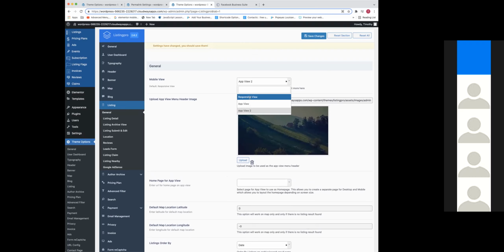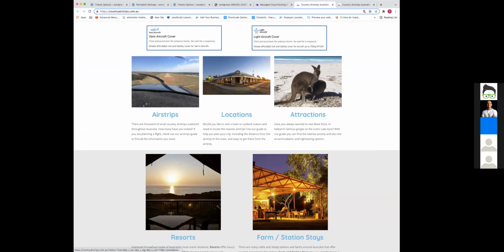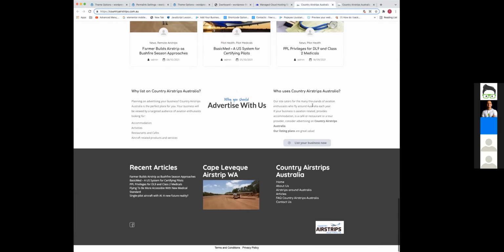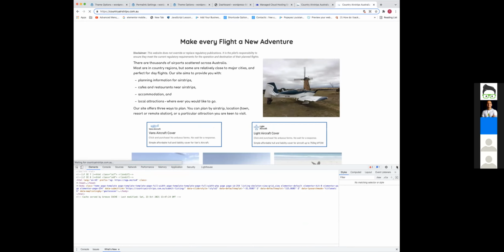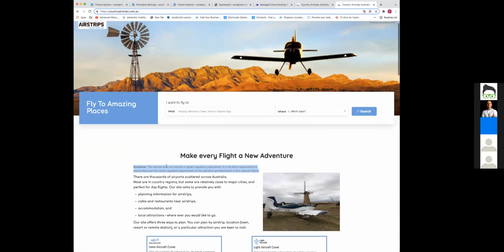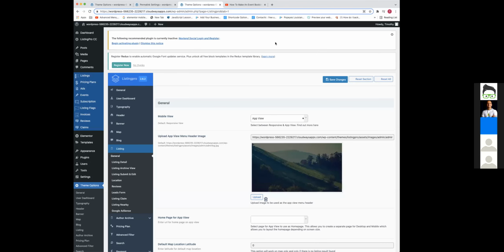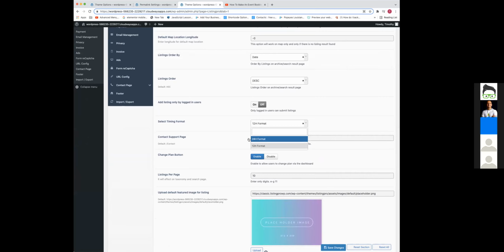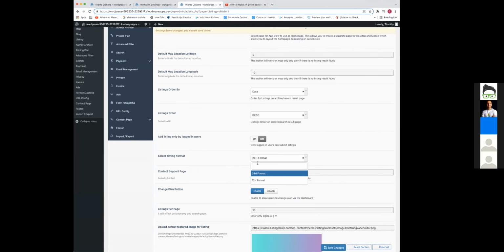ListingPro - Q&A - Weekly Webinar - Oct, 23, 2021 - Business Directory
Join our Webinars for Q&A for all your ListingPro Business Directory Needs.

THE BEST WAY TO NOT FORGET IS TO DOWNLOAD THE CALENDAR INVITE AND MARK YOUR CALENDAR.

Or checkout my directory focused group as well that talks about all things directory related:

Best Hosting for Directory Platforms?